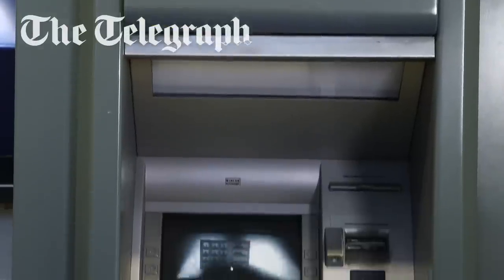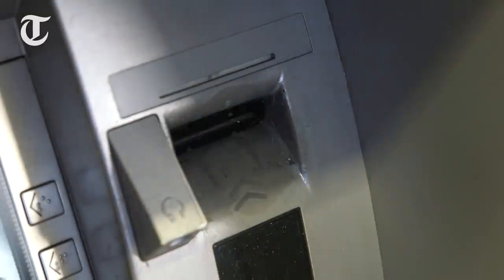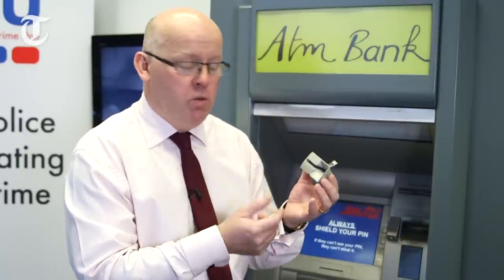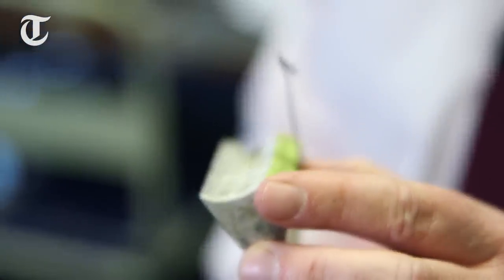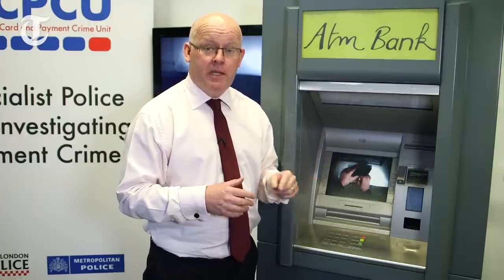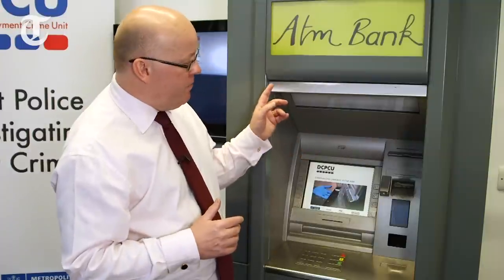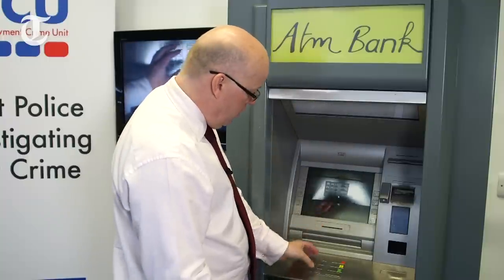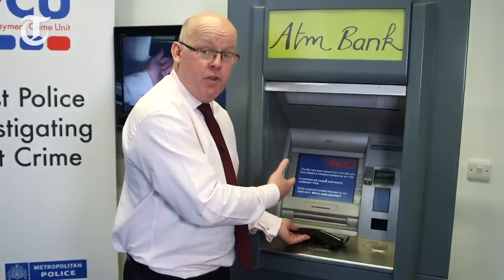Cashpoint cons: how to spot a dodgy ATM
A police detective explains how fraudsters tamper with a cashpoint – and what to do if you become a target of ATM fraud.

Hidden cameras and devices designed to steal your Pin and debit card at the cashpoint cheat British cardholders out of £27.3 million every year.

Even the most harmless-looking ATMs can contain a card-trapping device and at the same time spy on your every movement as you type in your Pin number. Once a fraudster has your card and Pin details in hand, they can instantly withdraw your savings or empty your account on a spending spree.

But how can you possibly tell if the cashpoint you are about to use has been tampered with?

Tony Blake, fraud prevention officer from the police's card and payments unit, says cashpoint cons can be impossible to spot until you have become a victim. But it's not too late to protect your savings, as Mr Blake explains in the video, above, revealing what to do if you become an unlucky target.